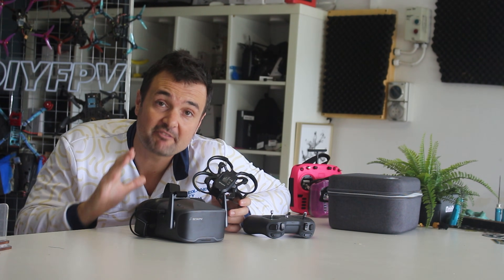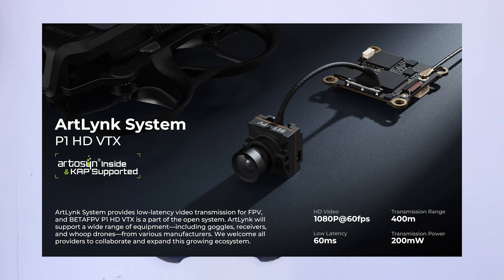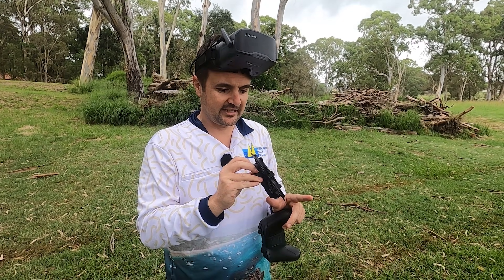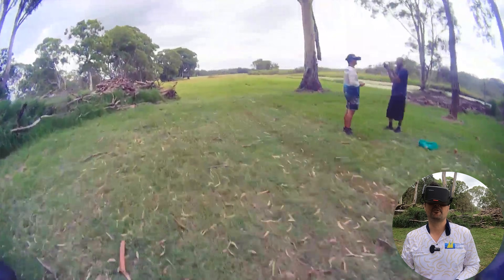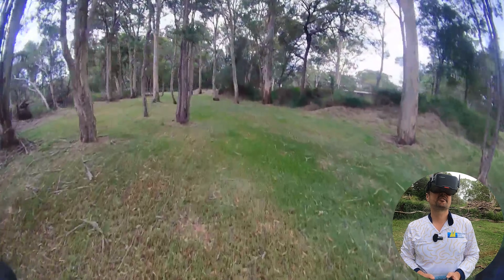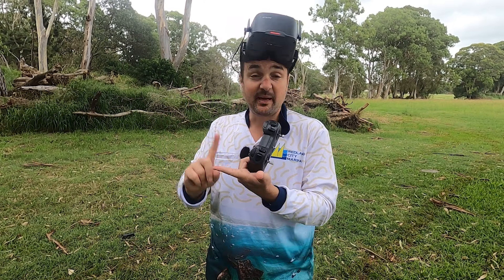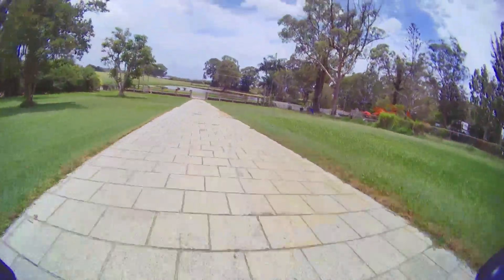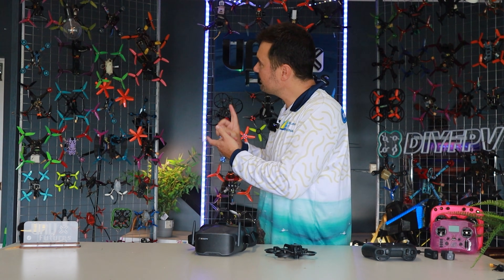BIGGEST LEAP IN FPV IS HERE // Aqulia20 HD betafpv review with Artlynk P1 artosyn VTX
New Cheap Digtial FPV is here. AND ITS GOOD. The aquliaHd from betafpv has a P1 HD VTX with Artyson inside. It is using the Artlynk system. It is a great entry kit and best way to start drones in 2026. The kit has amazing value but what really shines is the reliability and experience of the FPV system when it is such a budget price. Watch as we test the artlynk P1. Compare it to Caddx ascent and talk about what that means in FPV. Now there are big choices Do we fly hdzero, DJI, walksnail, Ascent, Artlynk, OpenIPC or analog

and send me a msg there for a simulator code to practice your FPV skills on the PC

PREMIUM HIGH END FPV GEAR. THE BEST OF THE BEST

### IF YOU WANT TO HELP DIYFPV BECOME EVEN BETTER - Help out by becoming a member. Get updates and info on what we are working on and take the site to the next level

Best radio controllers & transmitters for 2025

Must-have batteries, chargers & accessories

My personal recommendations for every budget

This guide will save you time, money, and frustration while helping you get the most out of your FPV hobby.

Link to the videos of the products you see in this video and DIYFPV backpacks
* sub250 whoop review -

* Nazgul drone review
* UAVFUTURES DIY build Guide